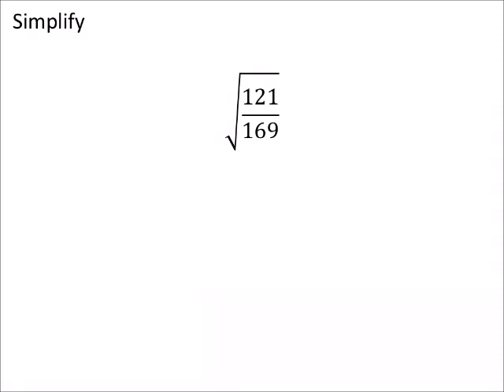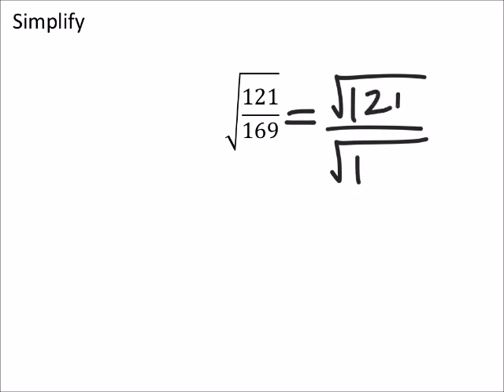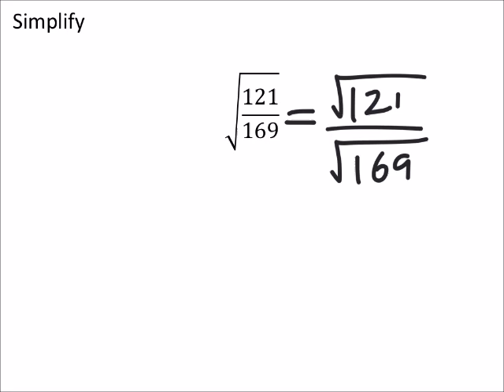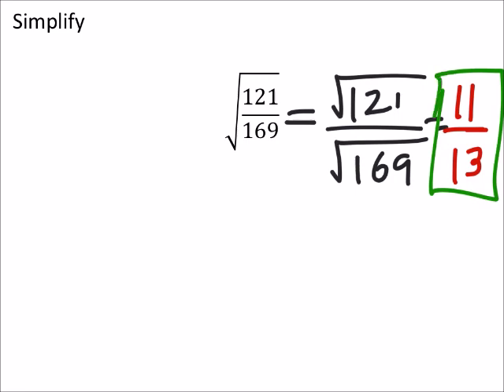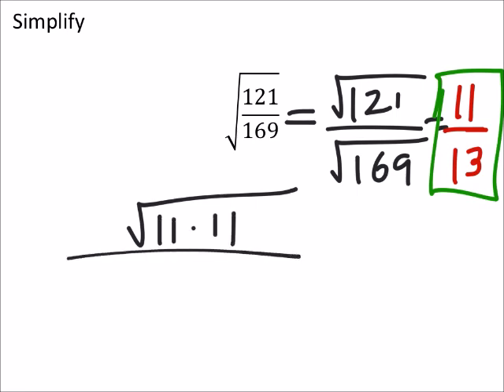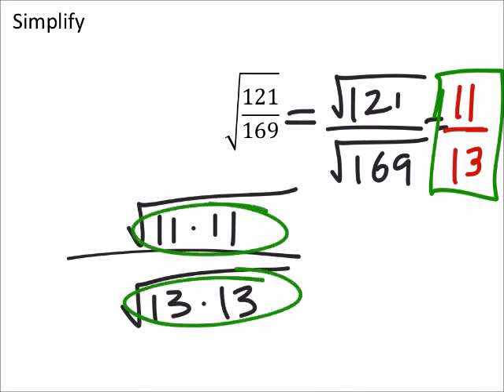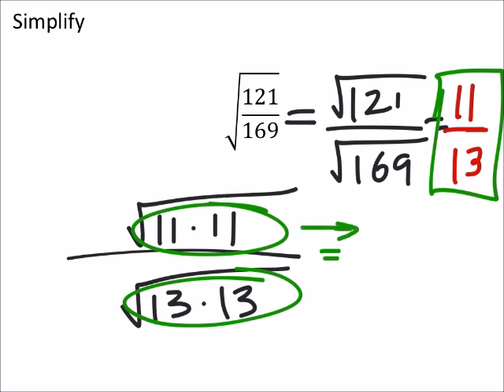How to Simplify a Fraction in a Square Root: √(121/169)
The problem:
Simplify

√(121/169)